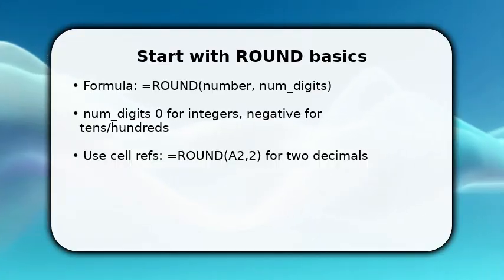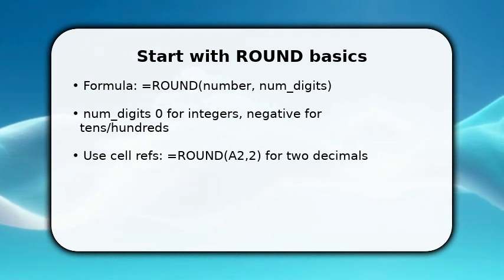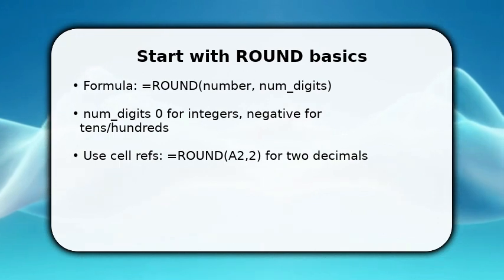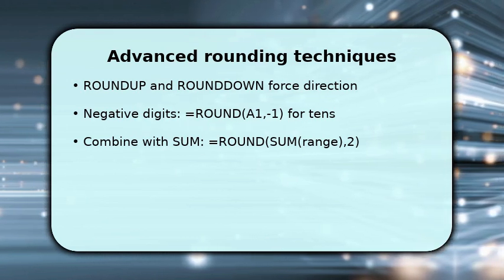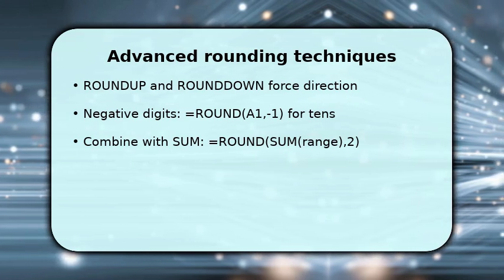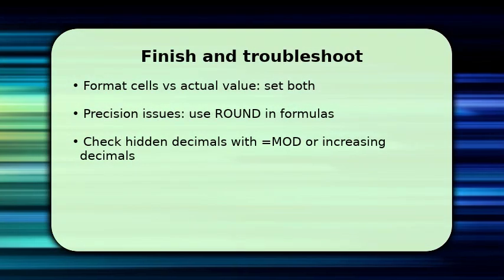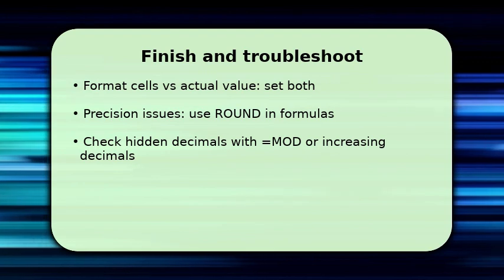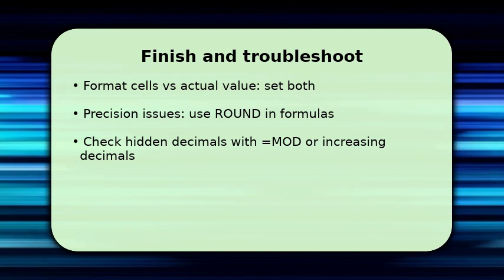How to Use Round on Excel - Easy Guide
How to Use Round on Excel - Easy Guide | 🔒 Surfshark VPN Deal — Stay private and secure. $1.99/mo + 3 Months Free ▸

Discover the simplicity of using 'Round' function in Excel for precise calculations. This step-by-step guide will walk you through rounding numbers to a specified decimal place, ensuring accuracy and efficiency in your spreadsheets.

Excel, round function, decimal places, spreadsheet precision, rounding tutorial, data calculation, financial data analysis, worksheet formulas, Microsoft Excel guide, number rounding technique, calculation accuracy